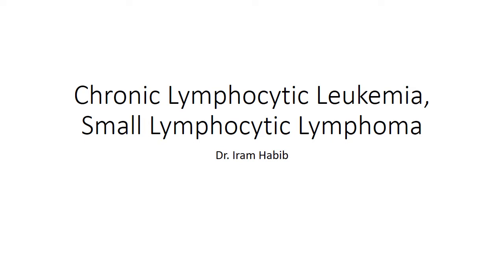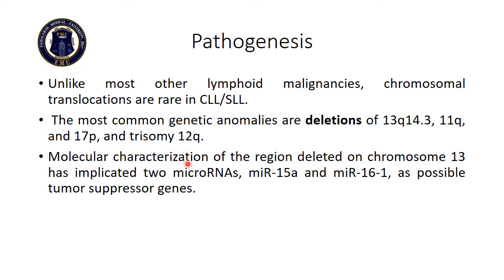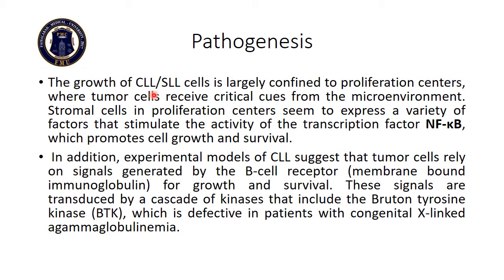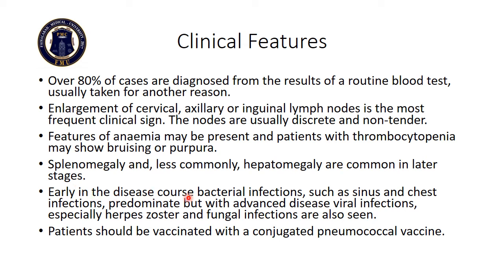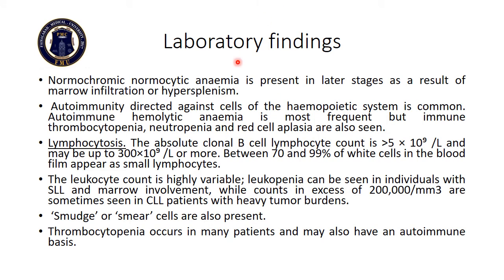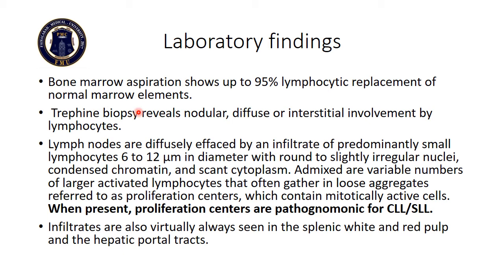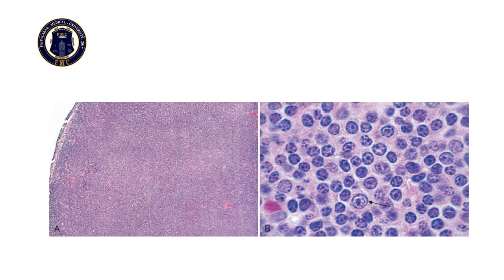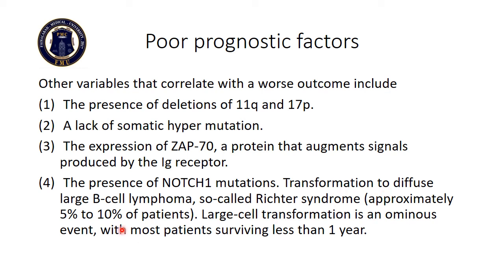Chronic Lymphocytic Leukemia (CLL)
Description, Pathogenesis, Diagnosis, Clinical Features and Prognosis of CLL